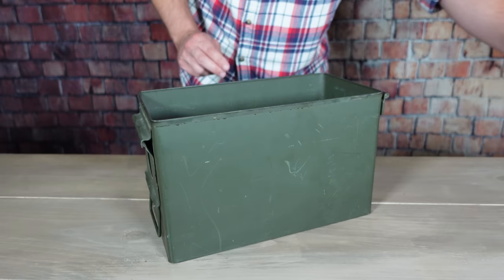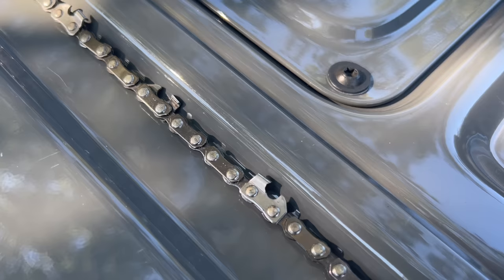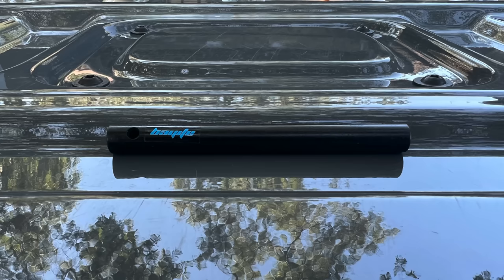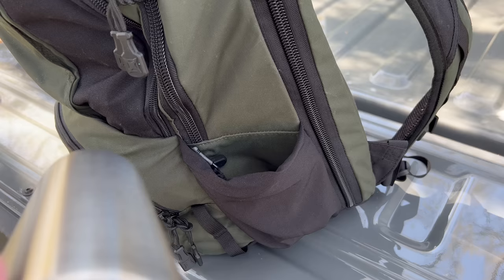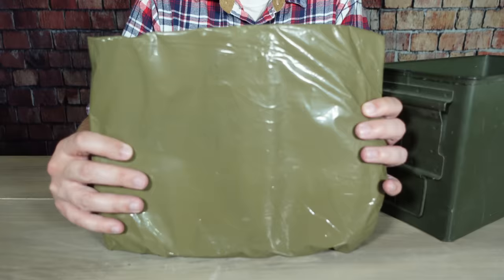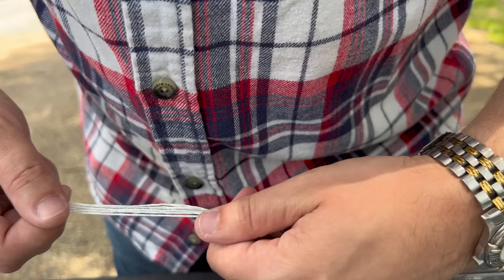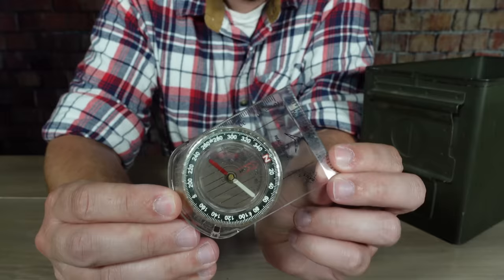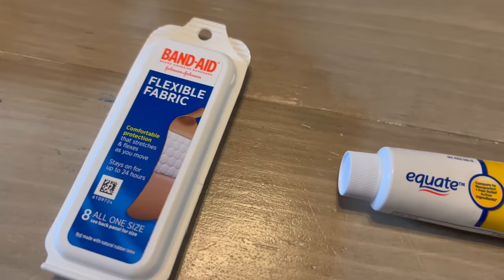A SURVIVAL GAME-CHANGER Most Preppers Don’t Even Think Of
This video shows how preppers can make a backup survival kit called "A Better Than Nothing Kit". A survival kit like this can include older or less expensive gear and is good if you need a survival kit in your car, office, or hunting cabin.